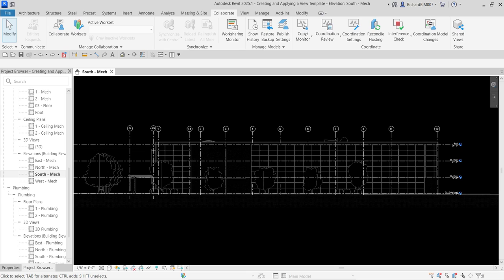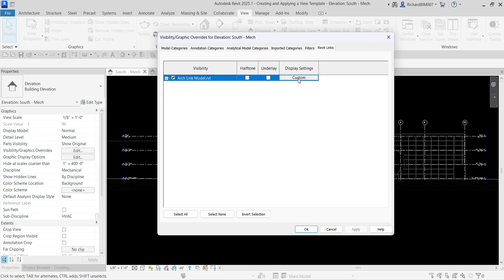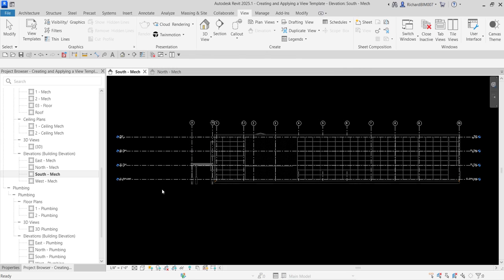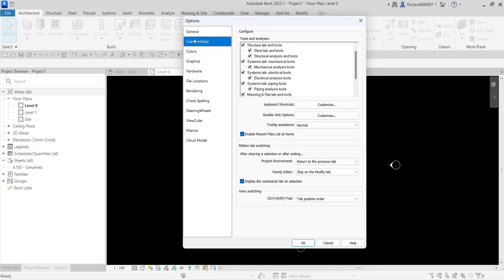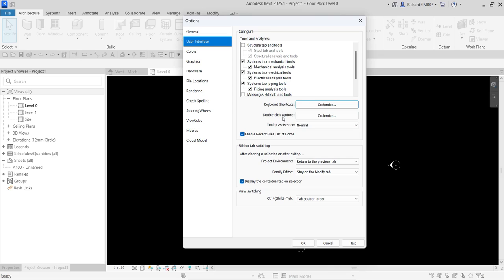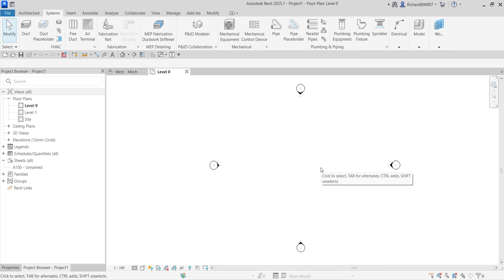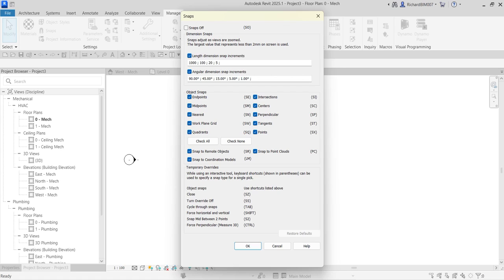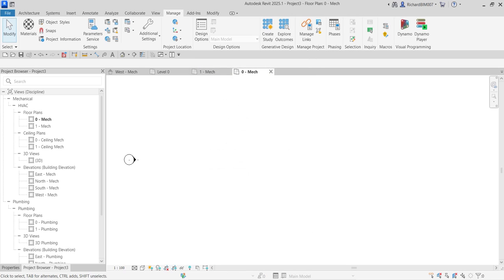REVIT 2025 FOR MEP DESIGN: EXPLORING VIEW TEMPLATE AND SYSTEM SETTINGS